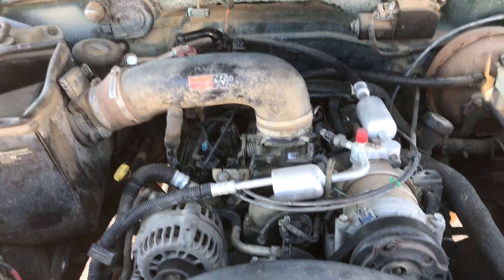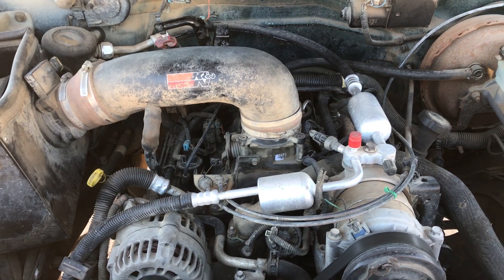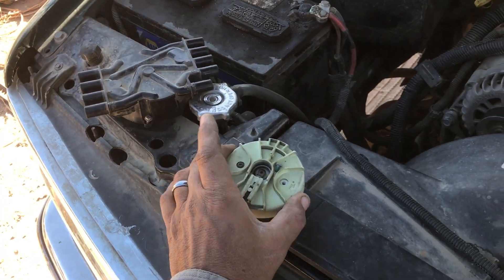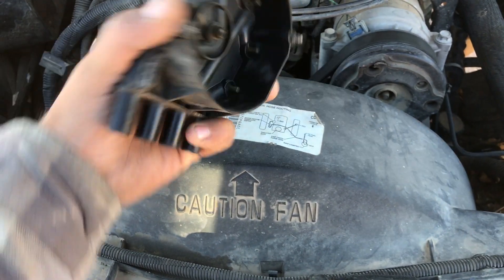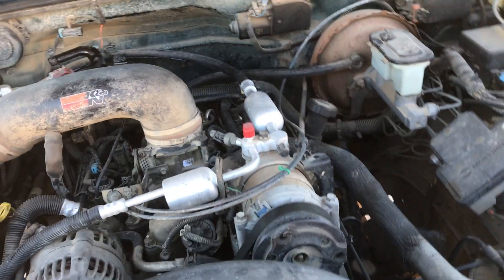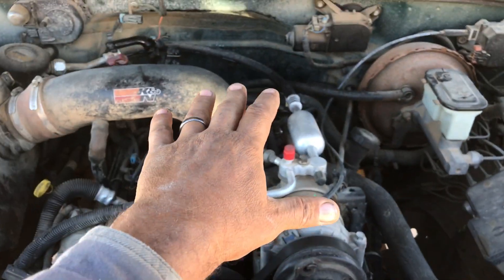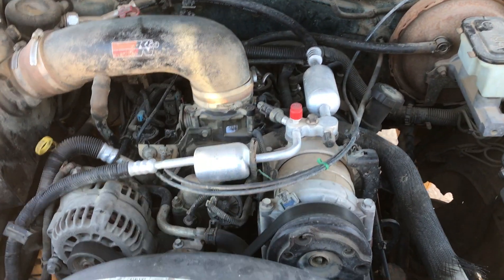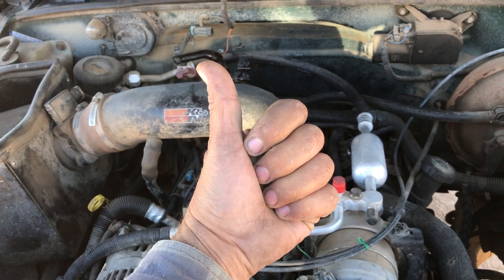Sounds Like a Bad Valve, Easy Fix